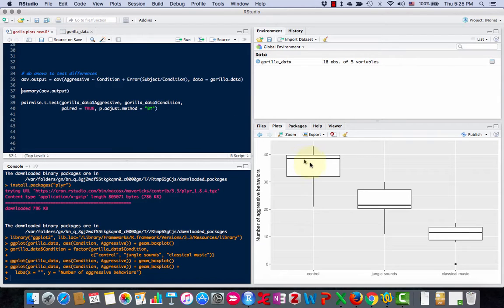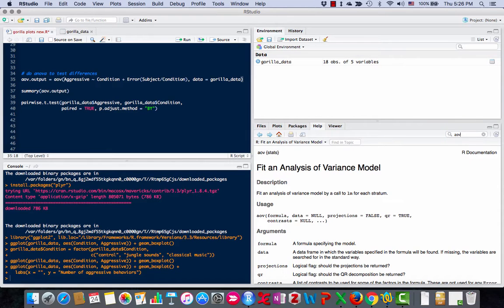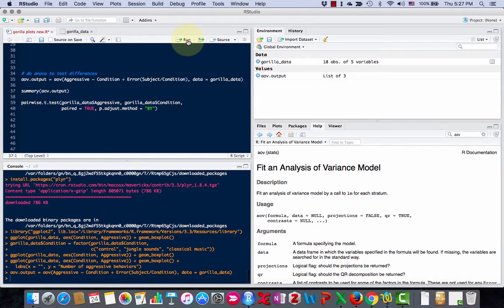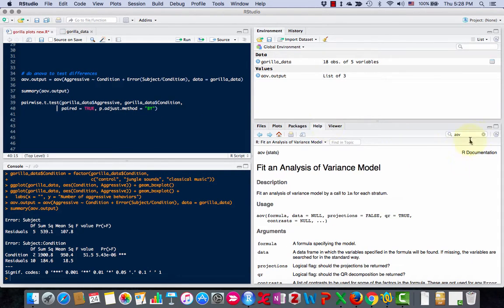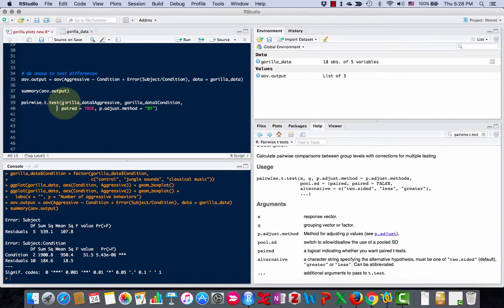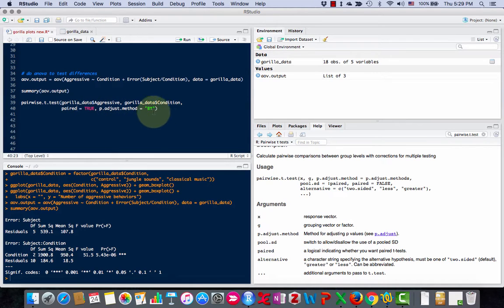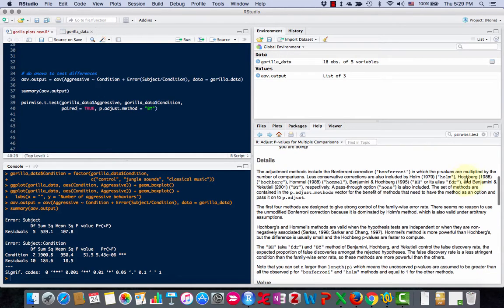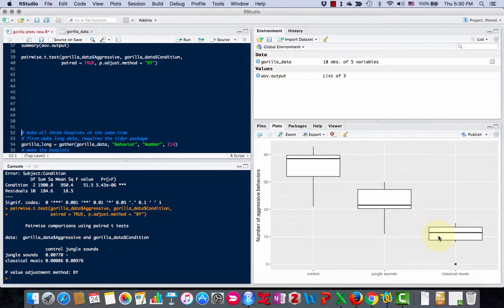Using R part 6: anova example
Part 6 of a 7 part series on using R. This series is meant to help people who would normally use Excel to analyze data and make graphs get started with R.

Part 6 continues with the data graphed in Part 5, and shows how to run an ANOVA and then post-hoc t-tests on the data.

The statistical methods themselves and the choice of which method (or R function) is best for the data is not  covered.